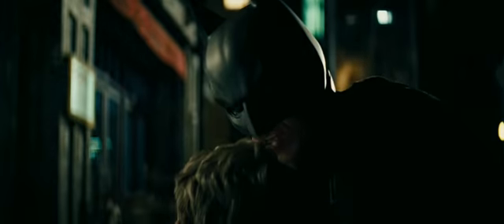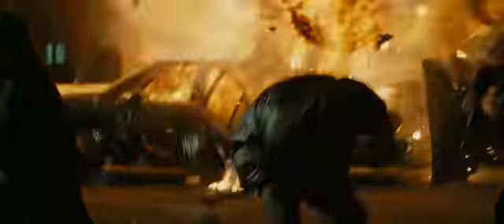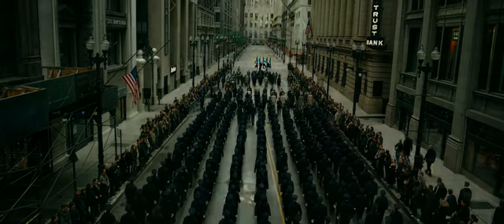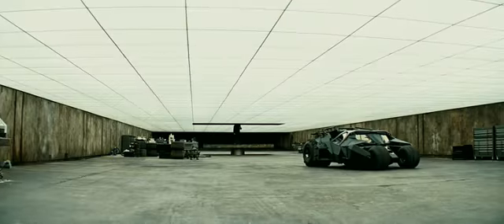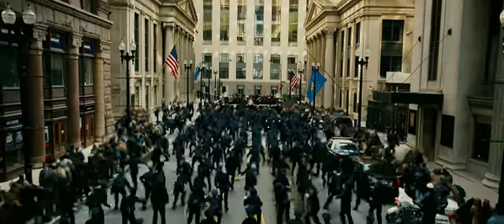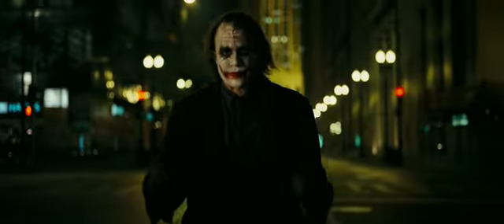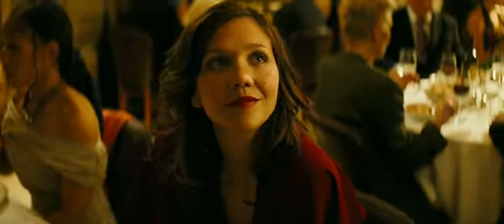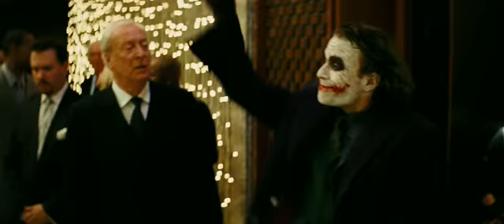The dark knight movie hd trailer 480p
100% FREE online movies